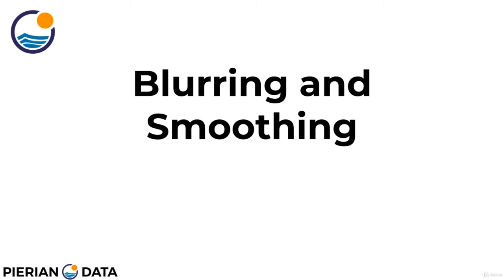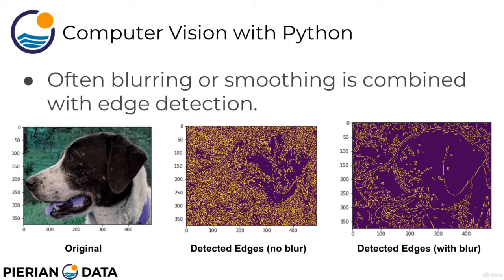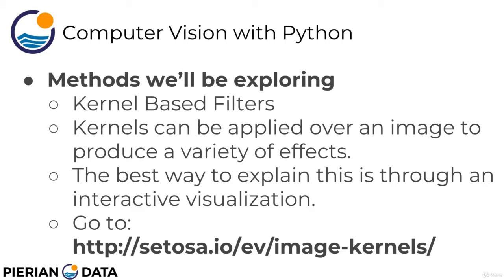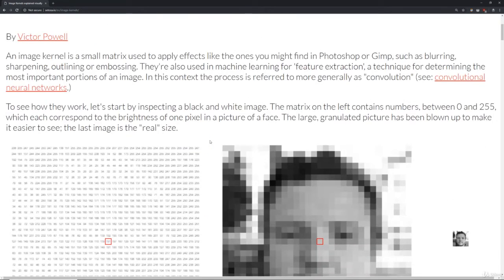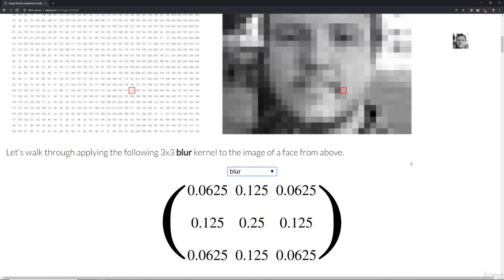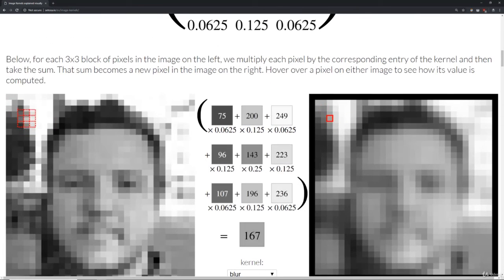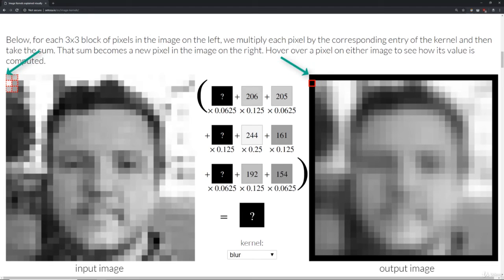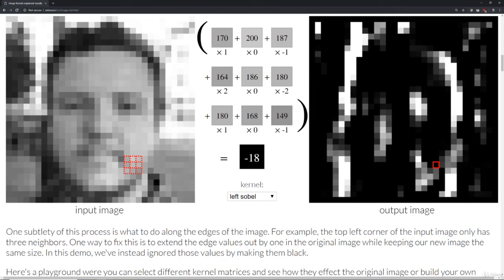Phan4_6. Blurring and Smoothing.mp4